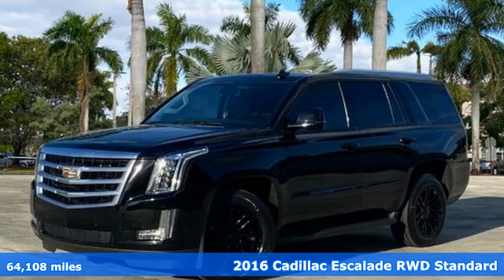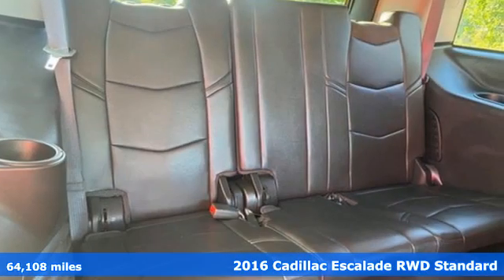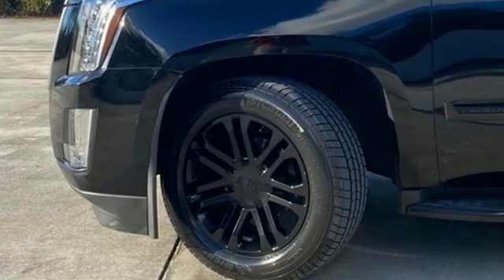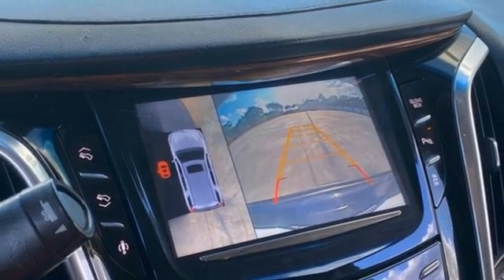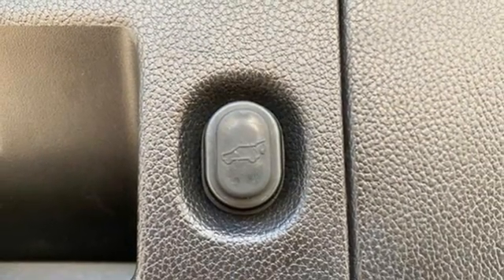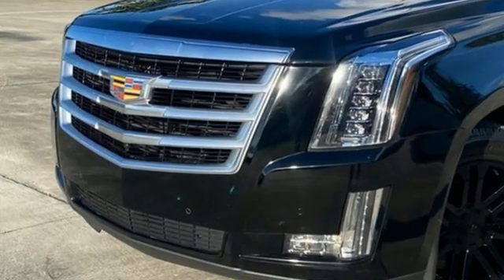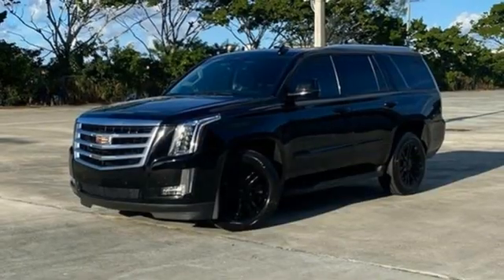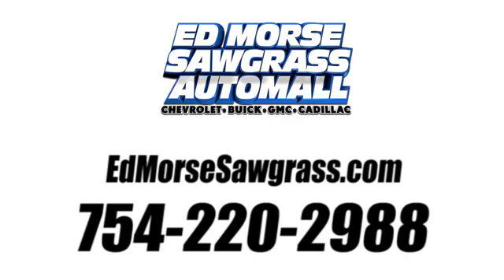Used 2016 Cadillac Escalade Sunrise FL Miami, FL 2MR446494B - SOLD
Year: 2016
Make: Cadillac
Model: Escalade
Trim: Base
Engine: 6.2l 8 Cylinder Fuel Injected
Transmission: RWD 8-Speed Automatic
Interior: Black
Mileage: 64108
Stock #: 2MR446494B
VIN: 1GYS3AKJ9GR404068
Recent Arrival! Priced below KBB Fair Purchase Price! Black Raven 2016 Cadillac Escalade Base Black Leather.WE HERE AT ED MORSE SAWGRASS RECONDITION ALL OF OUR RETAIL UNITS, OUR FACTORY TRAINED A.S.E. CERTIFIED TECHNICIANS DOES A MINIMUM INSPECTION OF 120 POINT INSPECTION SO BE ASSURE YOUR BUYING A WORTHY CAR THAT YOU CAN RELY ON.

Address:
14401 West Sunrise Bouledvard